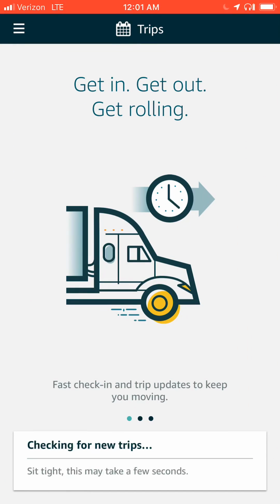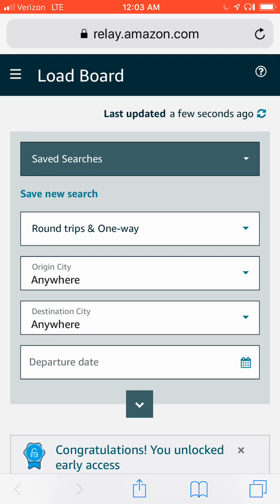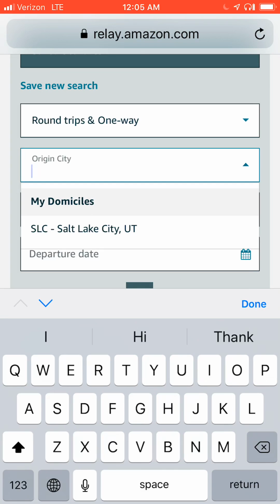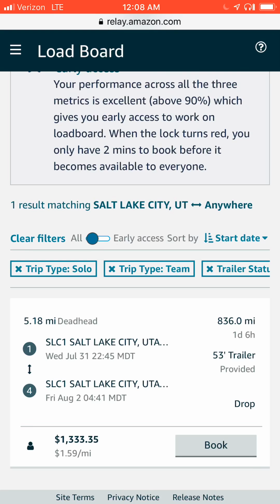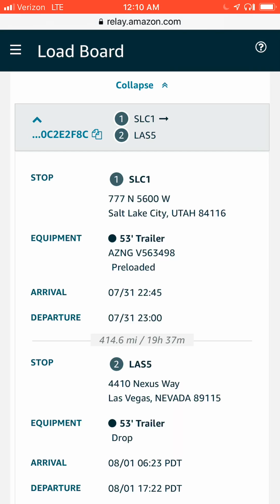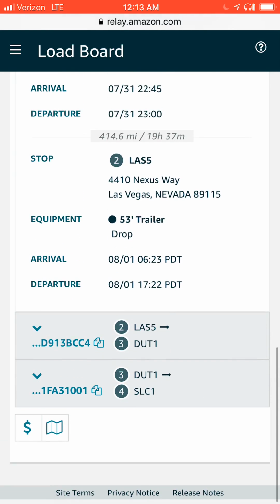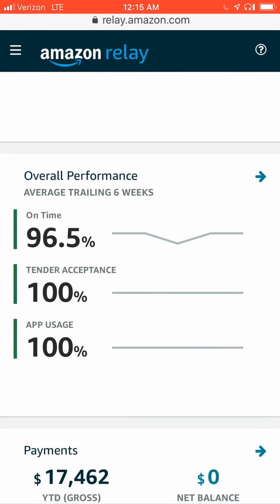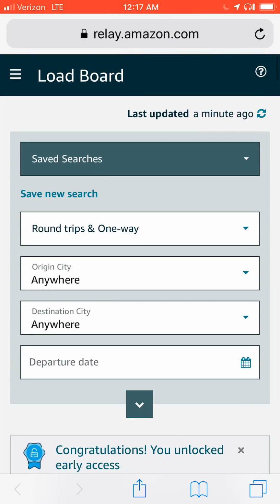Amazon Relay Load Board App | Amazon Relay Trucker App Demonstration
In this video, I walk you through the Amazon Relay load board app. Amazon freight loads have become popular with owner operators. You will get a much better understanding of how to use Amazon Relay load app, and how to find Amazon loads, with this video.

BECOME A TRUCKING TOPICS VIP!

For more information on the Amazon Relay program, please go

Here are some items that I use, or have used in my trucking business.

Hot Logic (Amazon)
George Foreman 2 Serving Classic Indoor Grill (Amazon)
Coleman Cooler 40 qt (Amazon)
Apple iPod Air2, 16GB (Renewed) (Amazon)